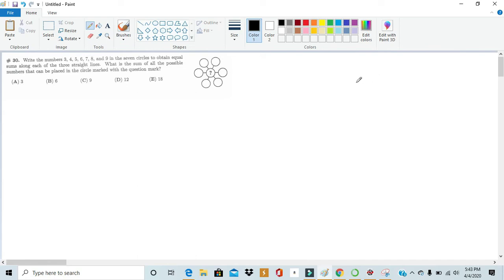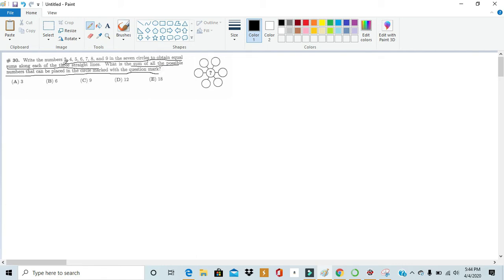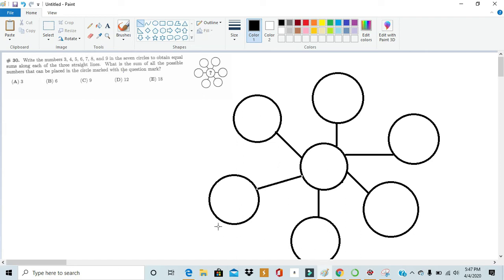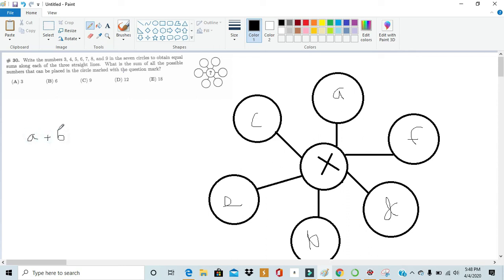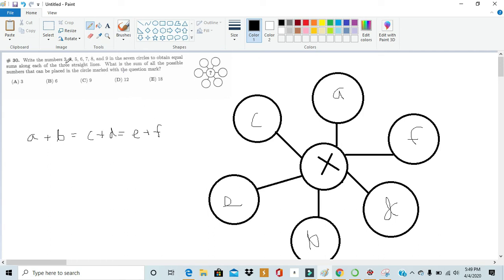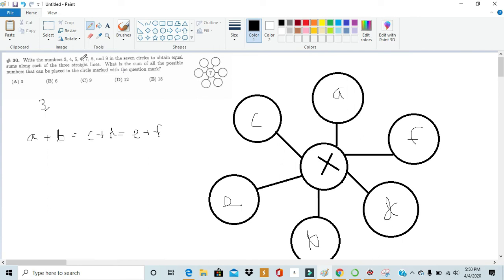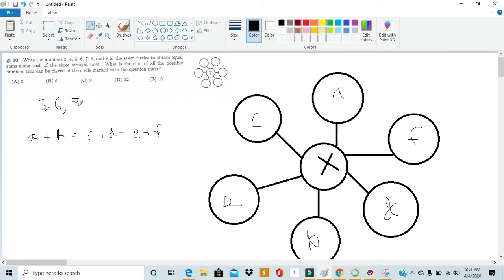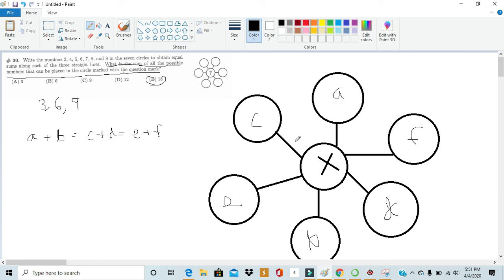Solving Math Kangaroo 2018 #30 for 5-6 grade. Which numbers could go in the middle?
In this video, we solve problem number 30 from the 2018 Math Kangaroo for 5-6 grade.